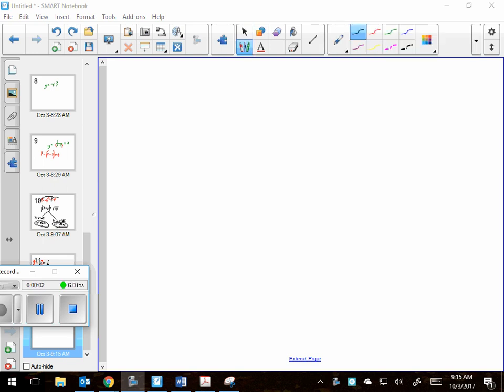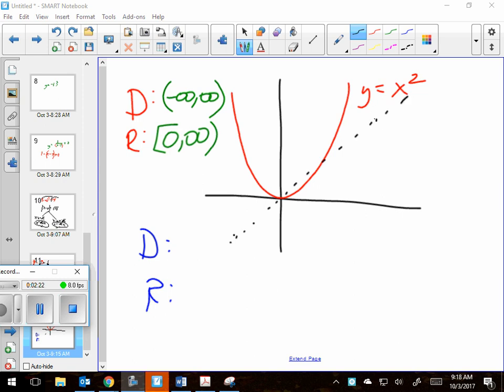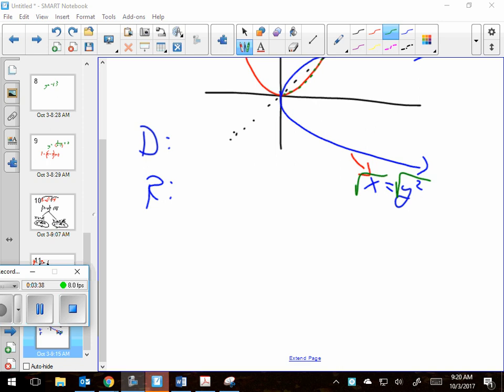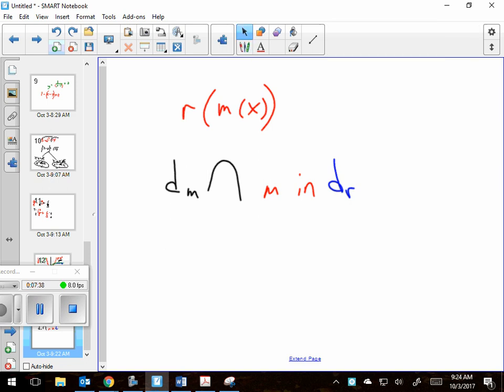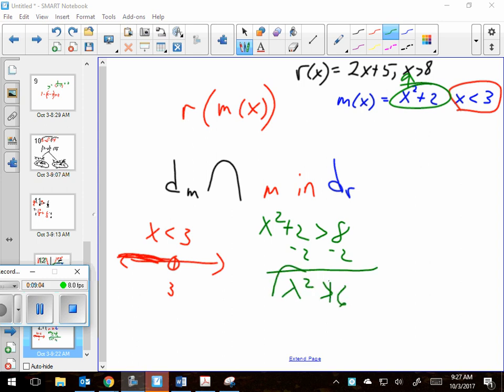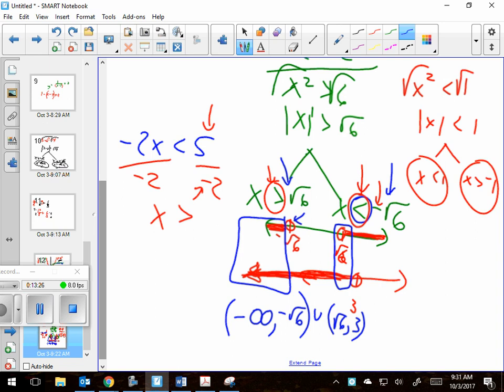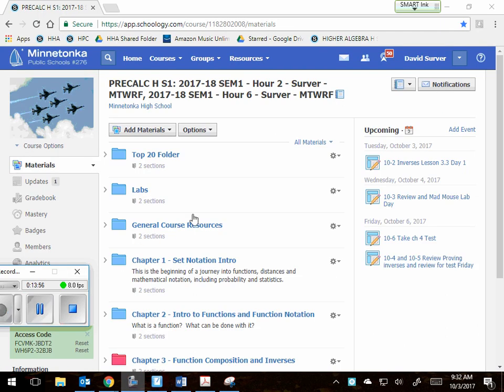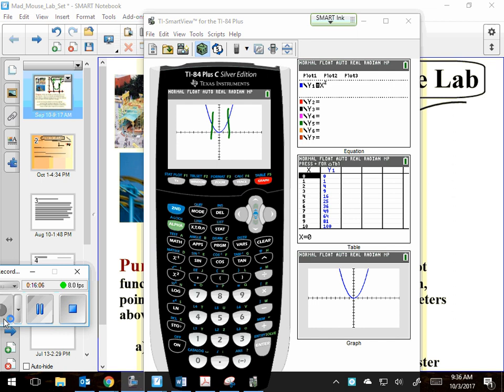October03 2017 HPC lots of review of inverses and finding complicated domains and fully introduced t